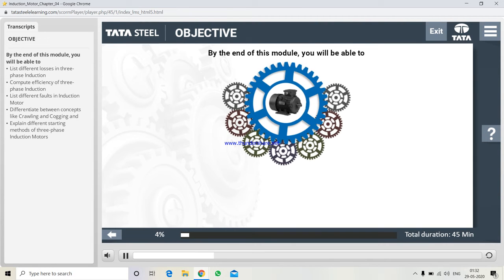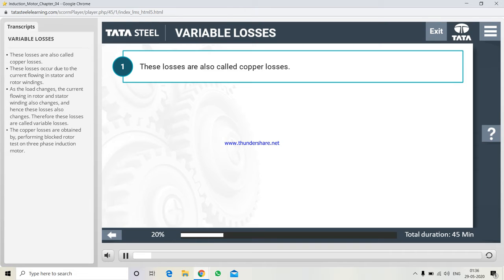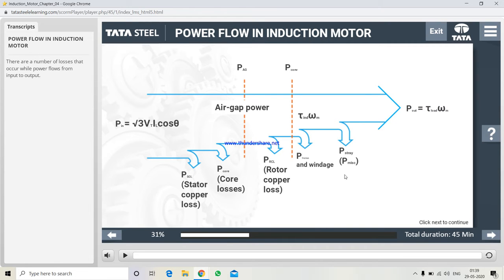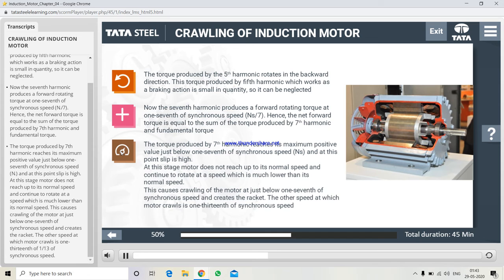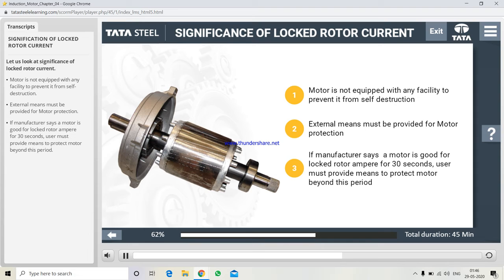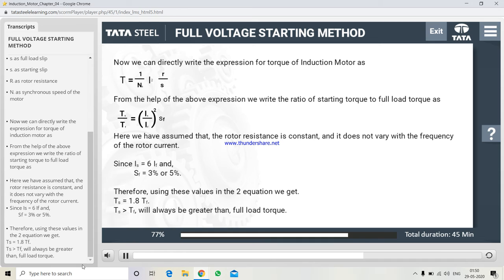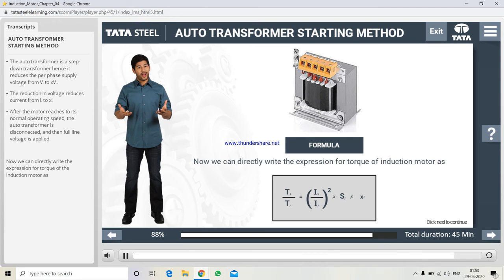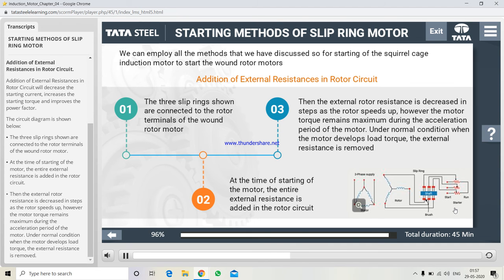Losses & Efficiency & Starting Method of Induction MotorIM